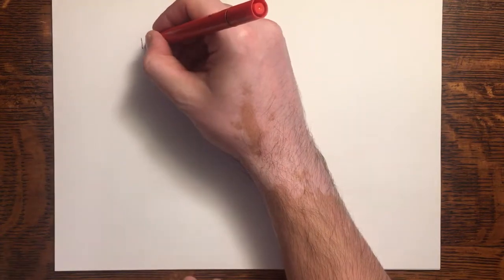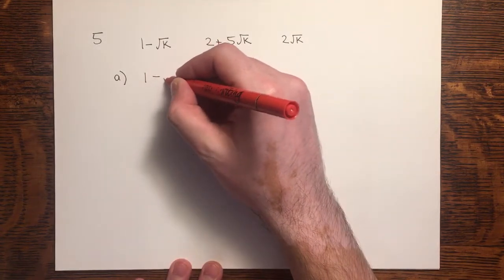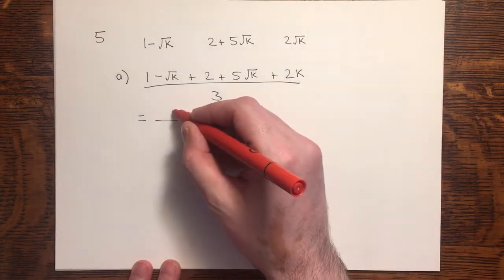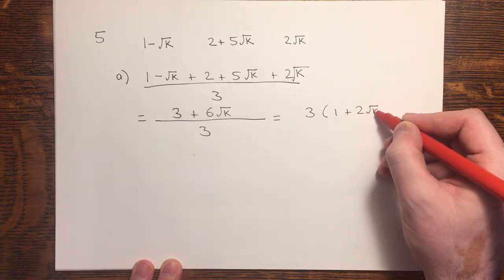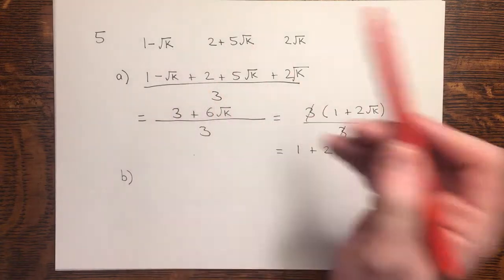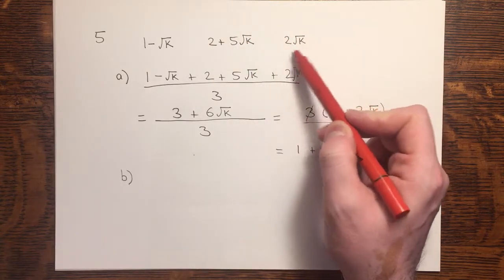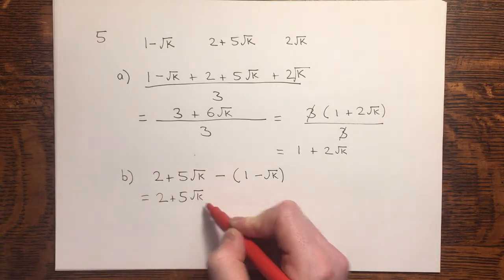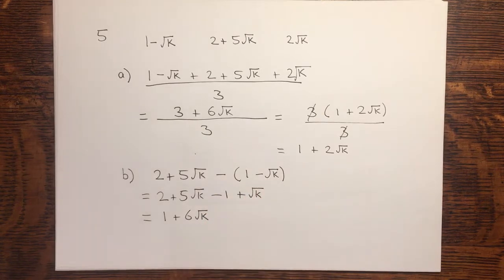Review exercise 1 - question 5